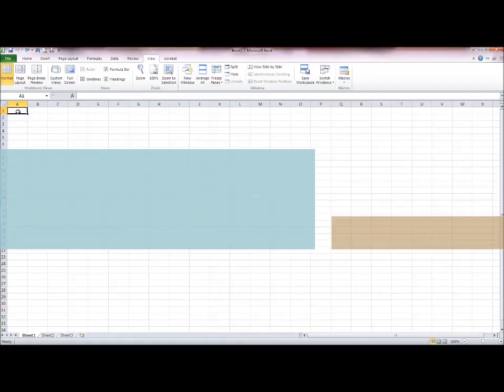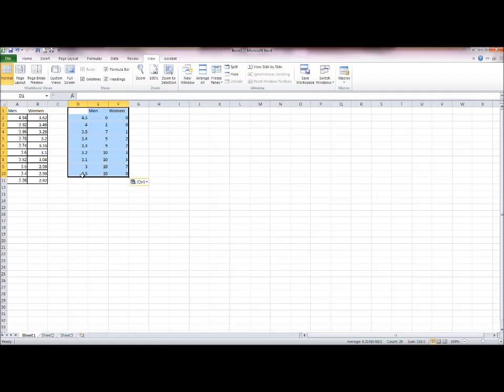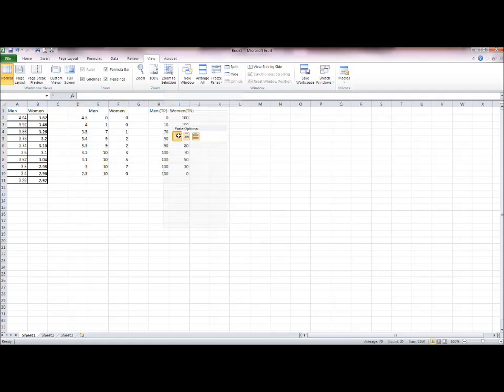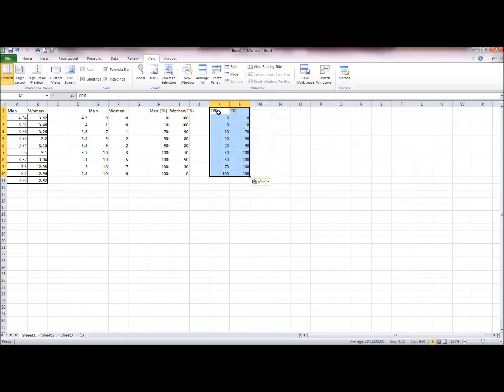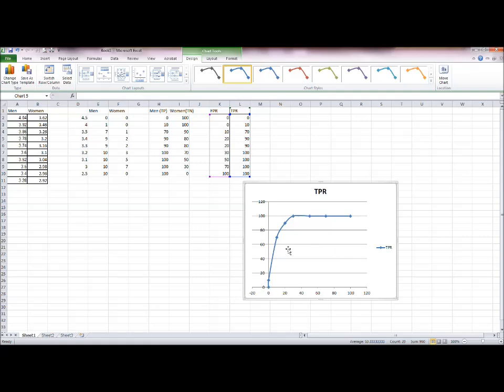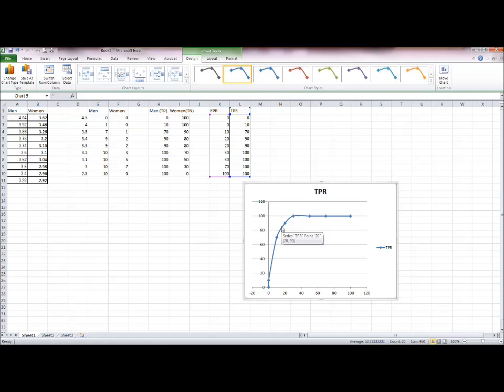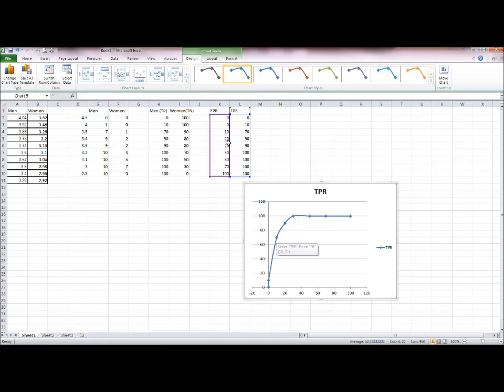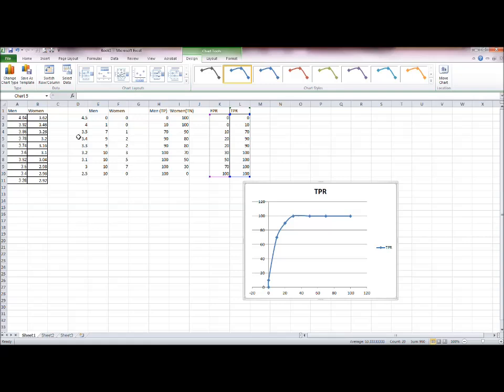ROC curve excel spreadsheet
This is a companion movie to the chapter on Receiver-Operator curves in "Interactive Mathematics for Laboratory Medicine" by Prof. T.S. Pillay.